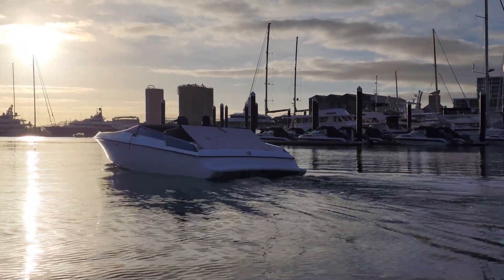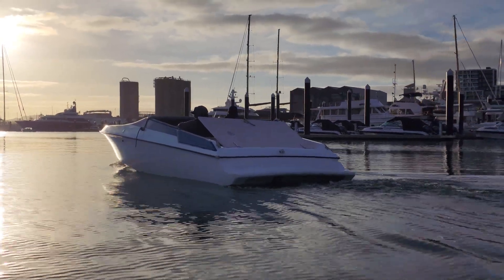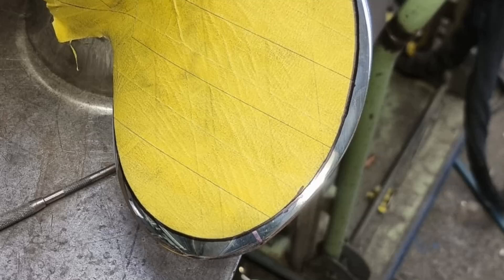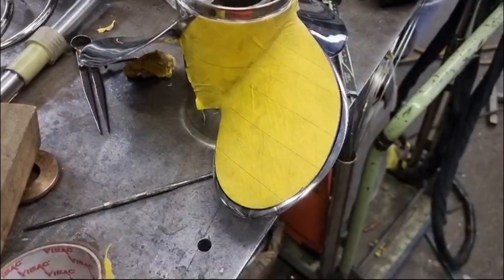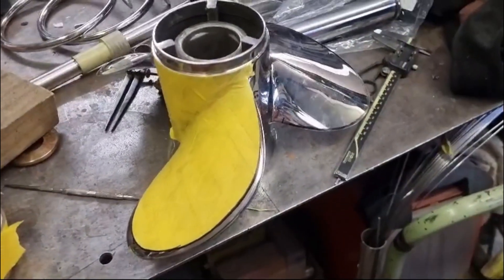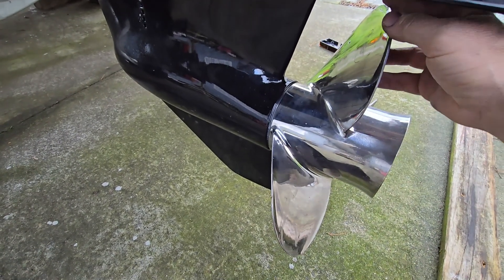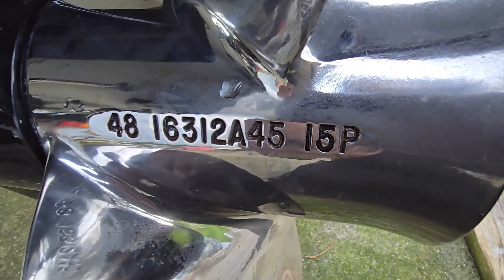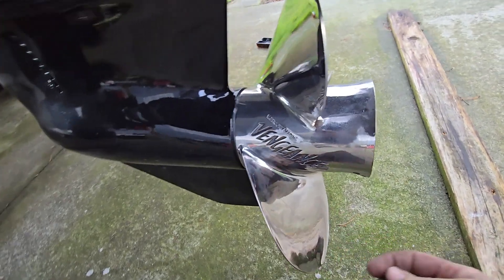RX Scarab ep28 Trying a lower pitch propeller.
We fit a 17p vengeance Mercury propeller to the rotary powered scarab 21 excel and head out for another sea trial.